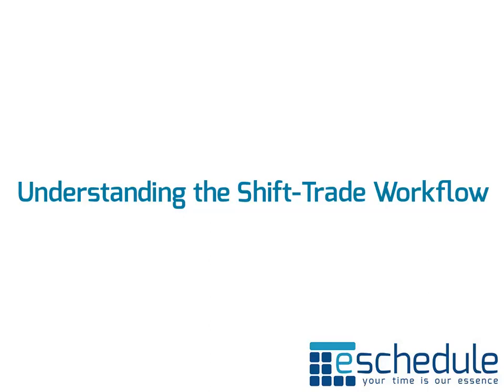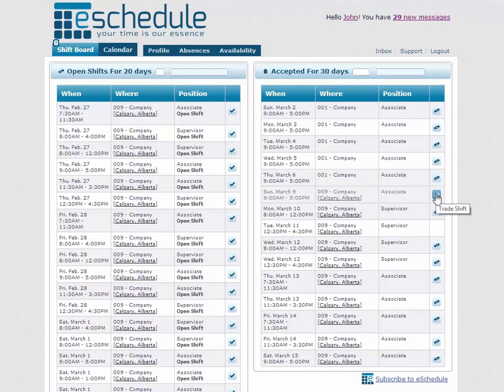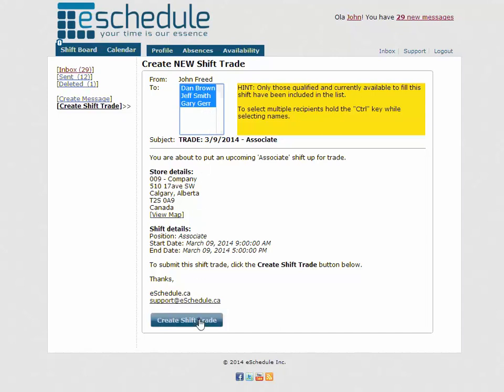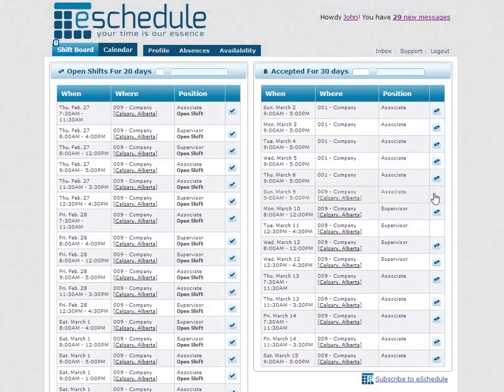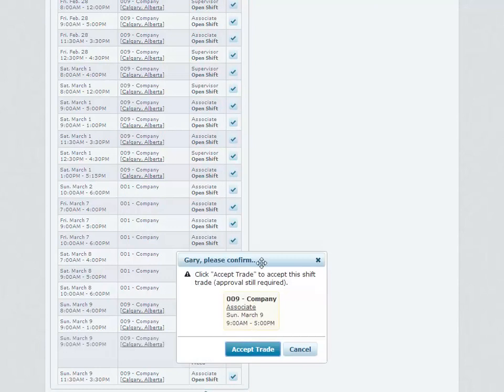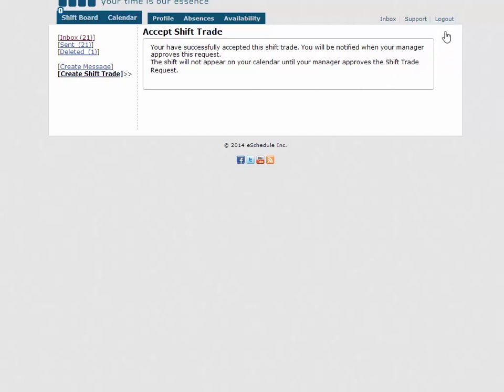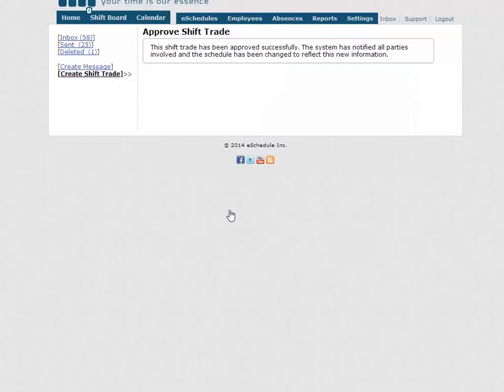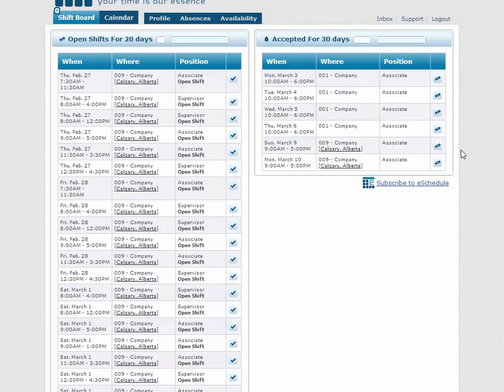eSchedule Tutorial - Understanding the Shift-trade Workflow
Save scheduling managers even more time by allowing your workforce to be part of the scheduling process. The shift-trade workflow enables employees to send a request to other users that are available to work their shift. If accepted, scheduling managers have ultimate approval over the trade.